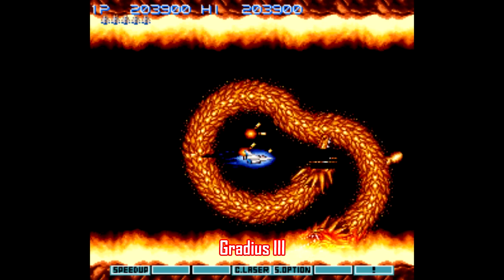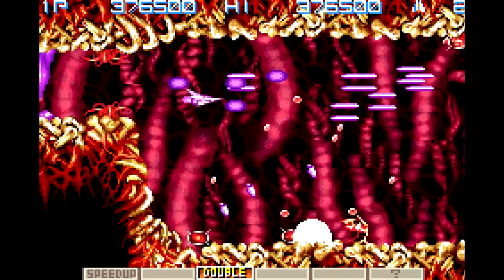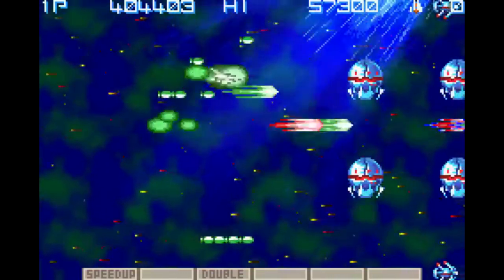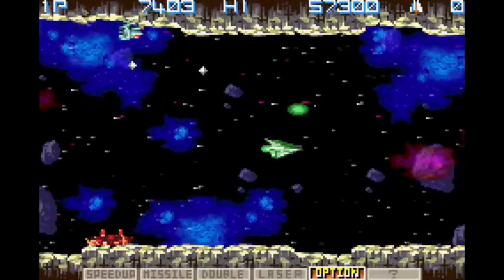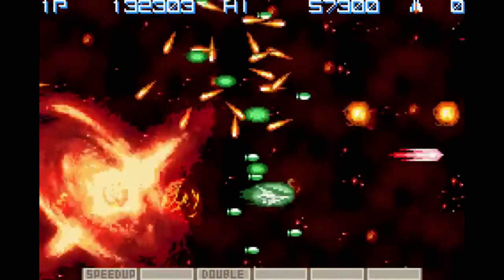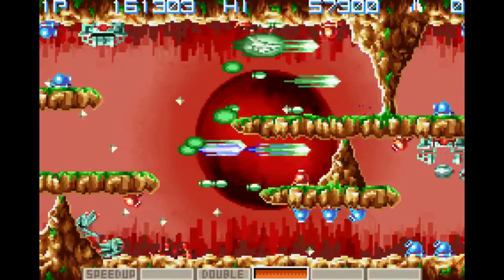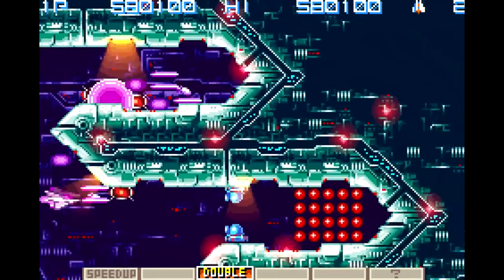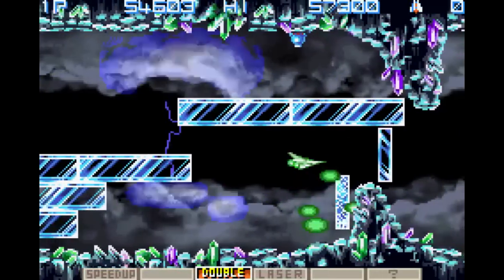Is Gradius Galaxies [Game Boy Advance] Worth Playing Today? - SNESdrunk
Excellent follow-up to Gradius 3, and one of the best shmups on Game Boy Advance...